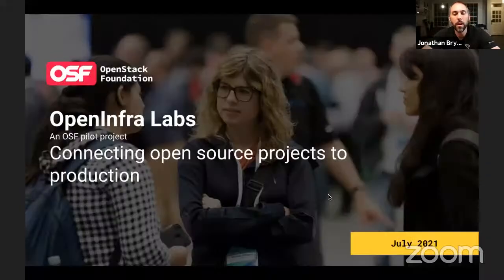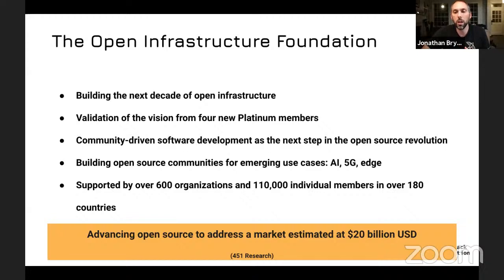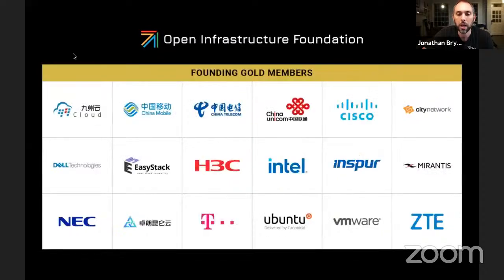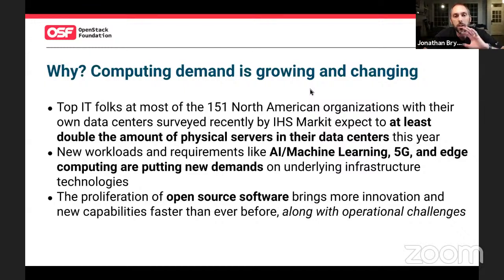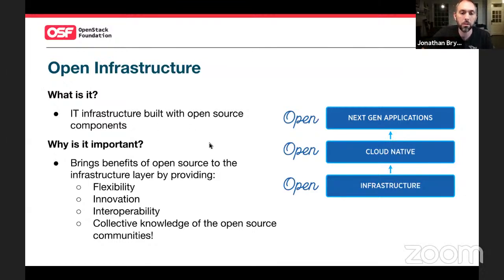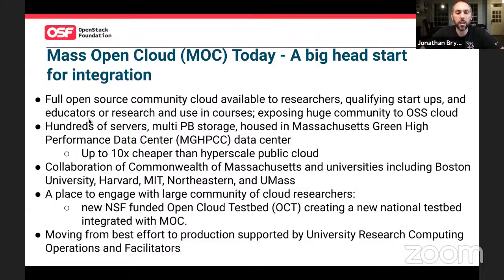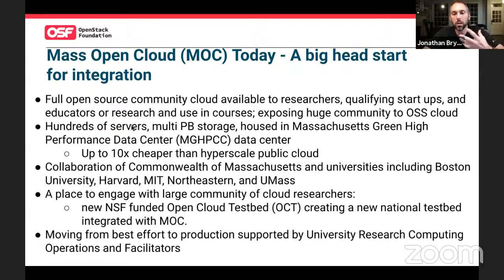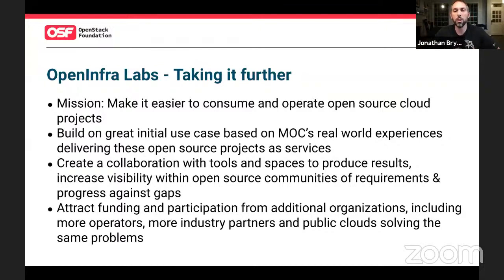Open Infra Labs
By Jonathan Bryce